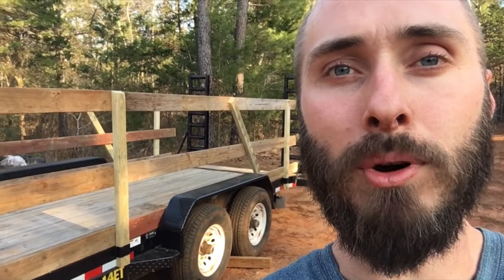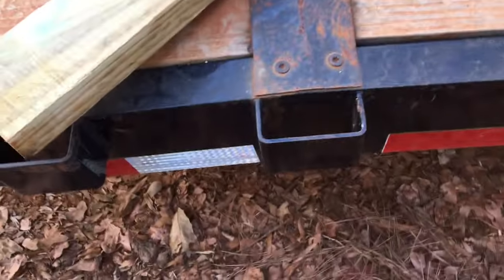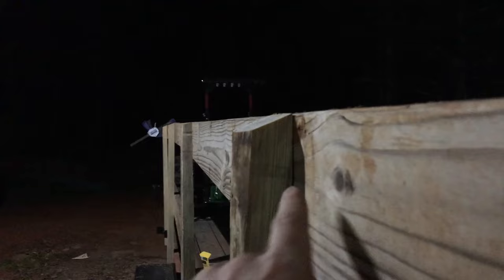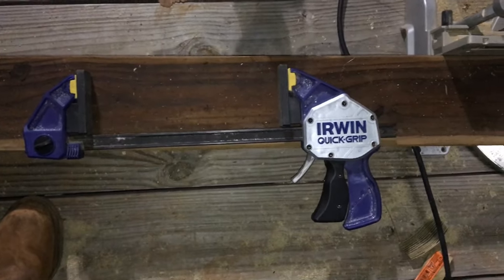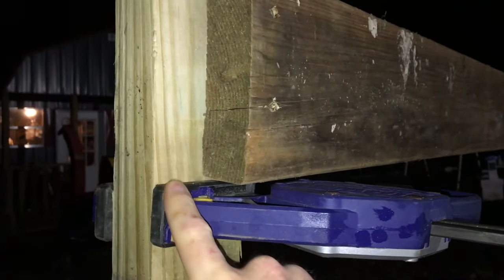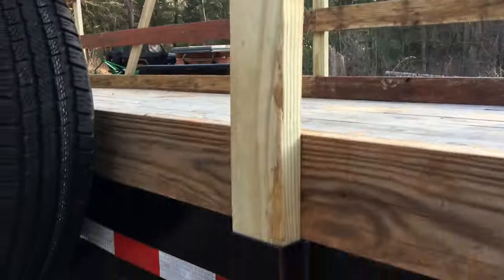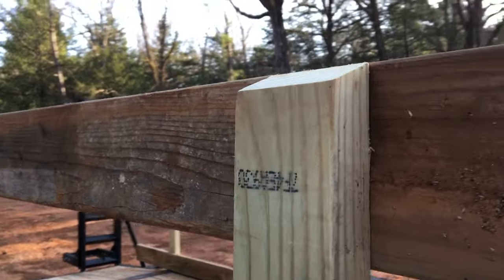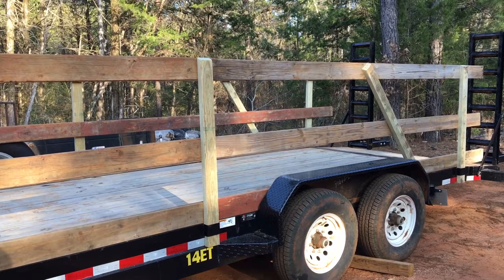How to Build Wood Sides for Utility Trailer | DIY Homesteading Videos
In this easy DIY homesteading project video, Eric will show you How to Build Wood Sides for a Utility Trailer or flatbed trailer. Utility trailer modifications can be intimidating, but with a little planning, they can be quite simple.

If you're looking for a step by step plan on how to build utility trailer sides, this may not be for you. However, if you're the kind of homesteader who can see something being built and take the idea and run with it then this is for you.

Eric from East Texas Homestead starts with a 20 foot Big Tex utility trailer and some reclaimed 2x6's. It total, the wood side trailer upgrade cost less than $20!

Now for the Tools I mentioned.

I price checked amazon.com vs Lowe's for the Irwin Quick Grip Clamps and they were very comparable in price. I would recommend getting them locally if you can but I totally understand getting free 2-day shipping on your orders from amazon prime. Having said that I cannot find the one that I am using in this video on amazon prime.

All Irwin Tools Shop on Amazon.com ➜

Quick-Grip Irwin XP12 Xtreme ➜

DEWALT DWS780 12-Inch Miter Saw with XPS ➜